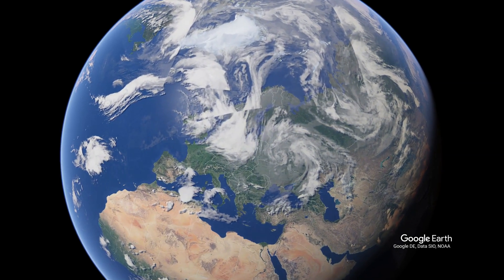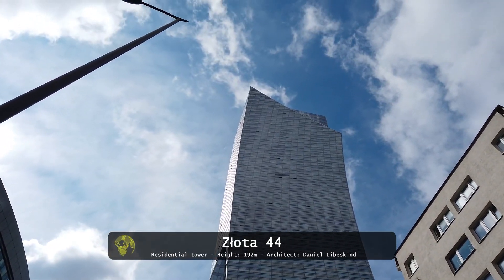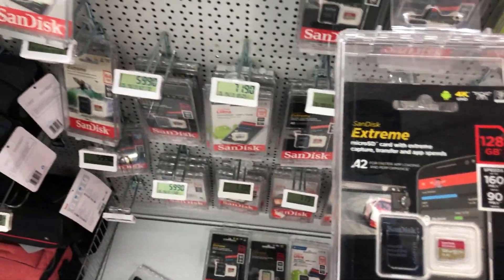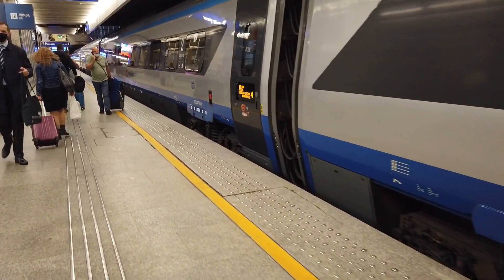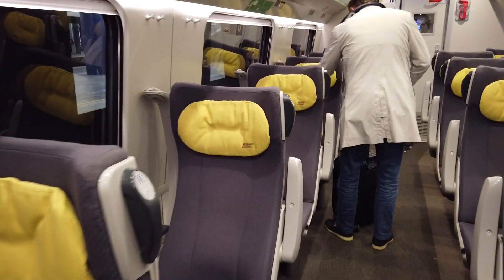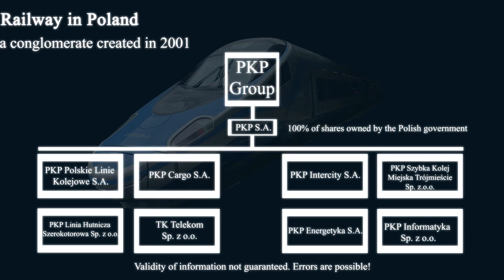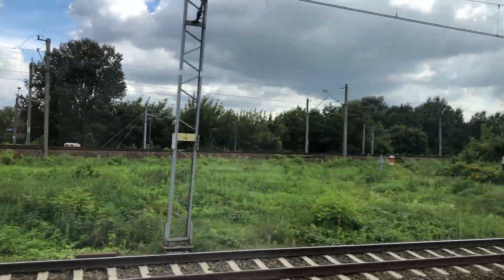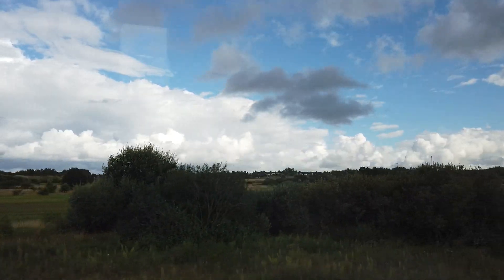Poland's most modern train: Express InterCity Premium | Warsaw - Krakow | First Class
This video shows my trip with PKP's fastest and most modern railway service: the Express InterCity Premium high-speed train. I made this train ride in early September, traveling from Warsaw Central (Warszawa Centralna) station to Krakow Main Train Station (Kraków Glowny). I booked the highest travel class on short notice.